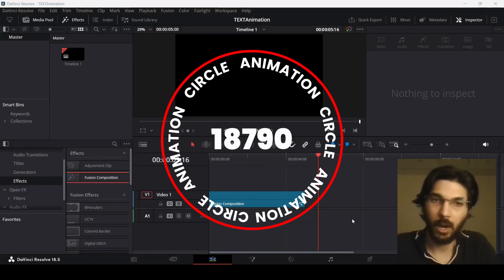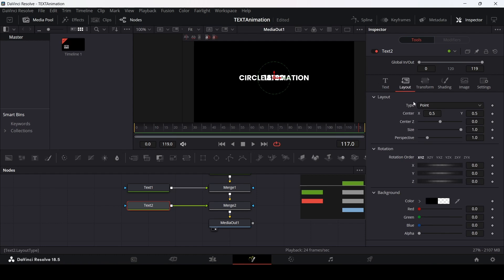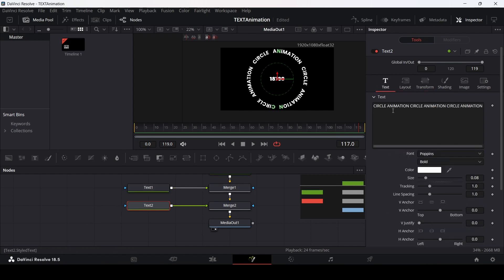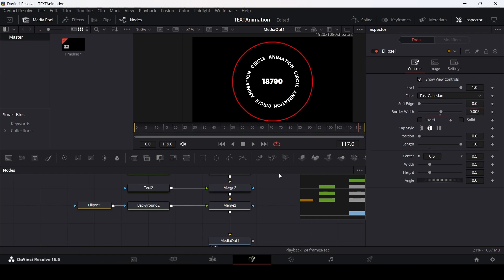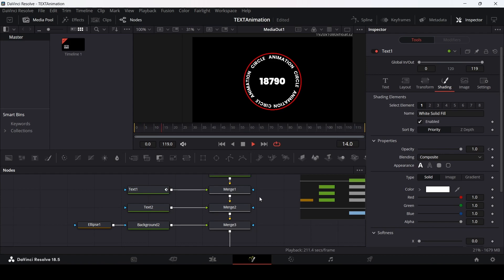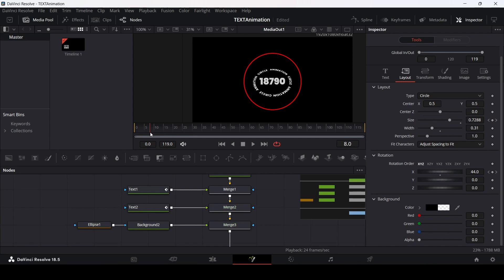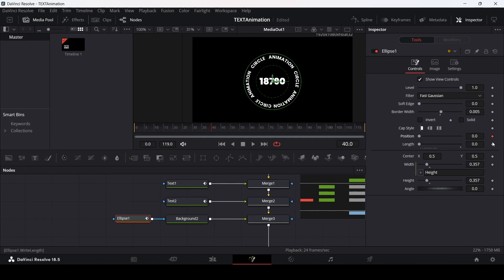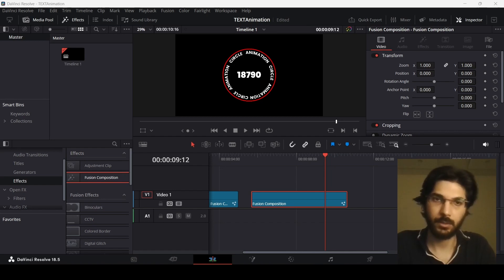Circle Text Motion Graphics in DaVinci Resolve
Join me on this exciting journey as we explore the techniques to create dynamic and professional-looking circle text animations. Whether you're new to motion graphics or looking to enhance your skills, this tutorial is designed to help you master the process with ease.
By the end of this tutorial, you'll be able to create beautiful circle text animations that will make your videos stand out and impress your audience.